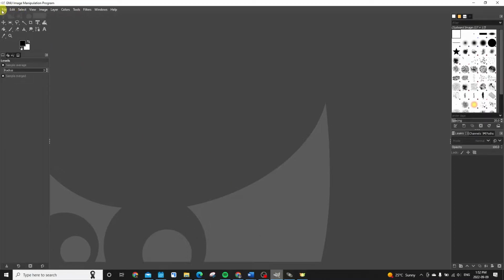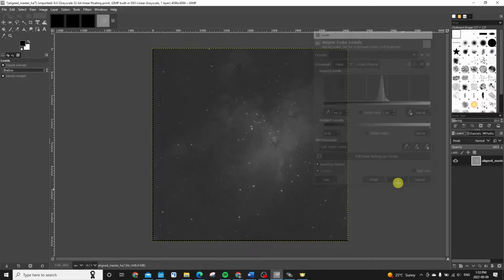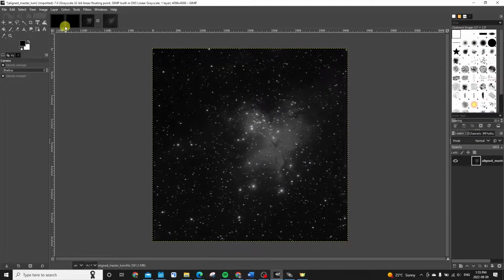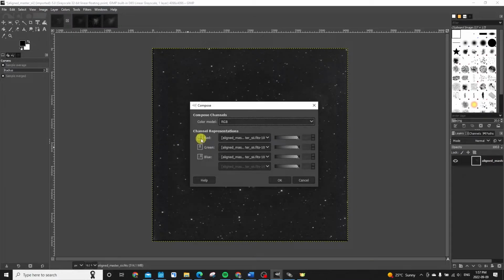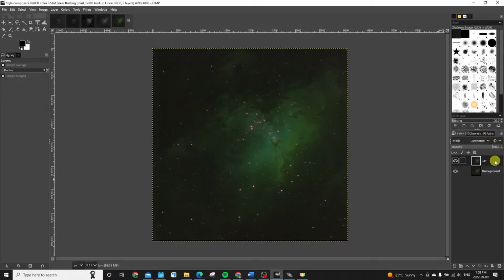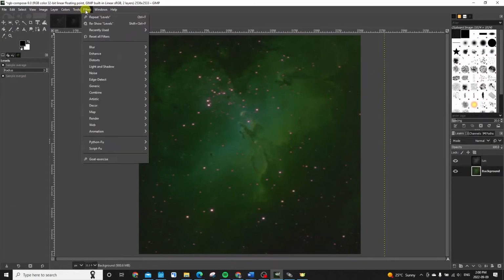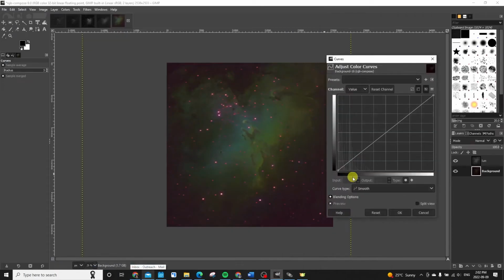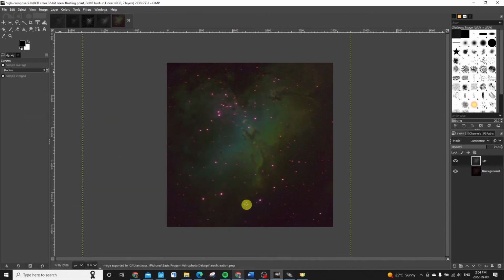Robotic Telescope Project: Editing Astrophotos in GIMP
A Tutorial for Astrophotography Advanced and Basic Programs on how to stretch, colourize, combine, and edit your master light frames in GIMP.

To learn more about the RASC's Robotic Telescope for Classrooms program